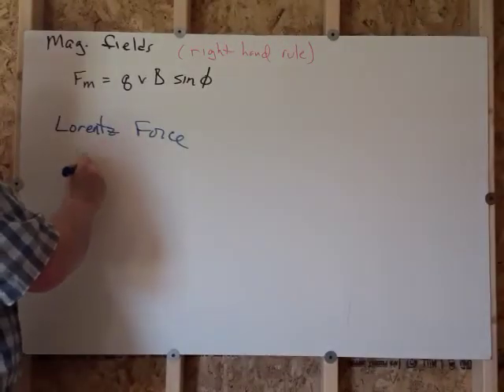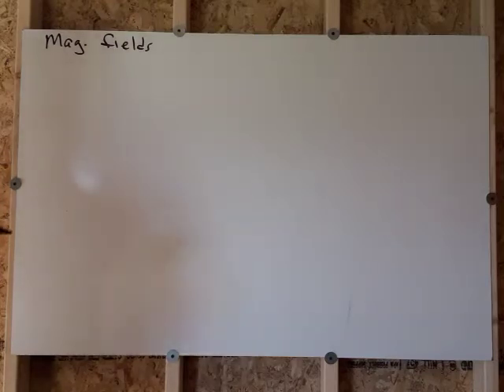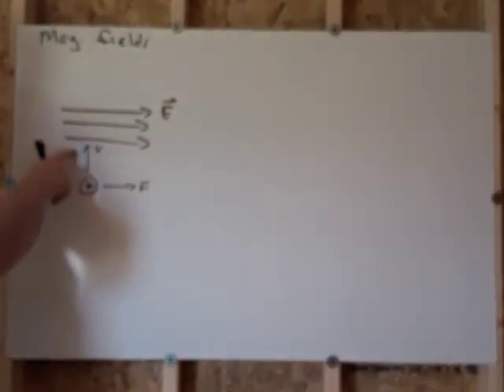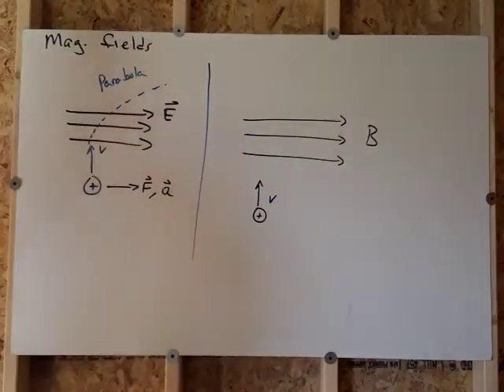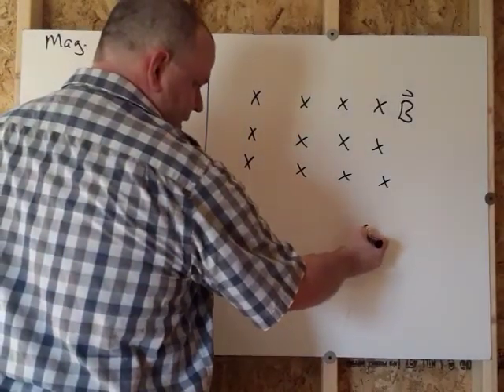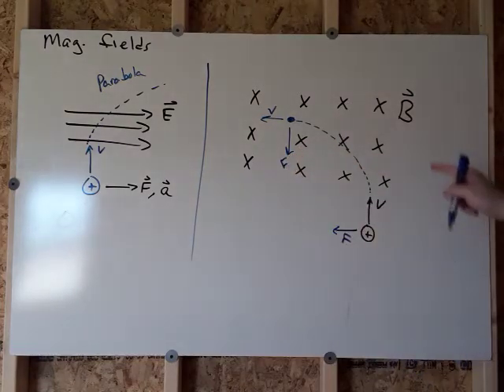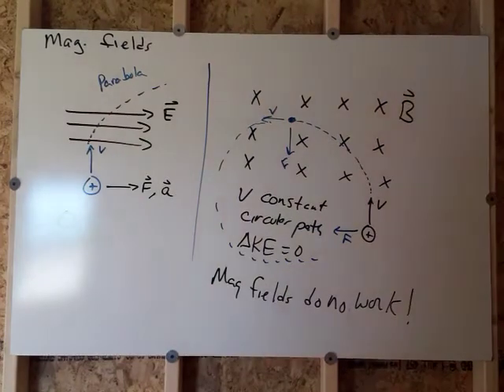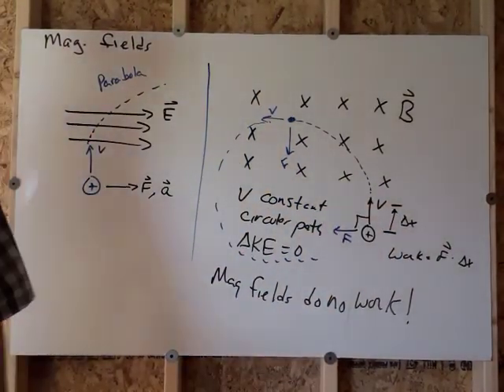Magnetic fields 2